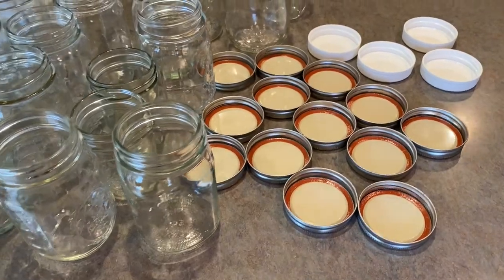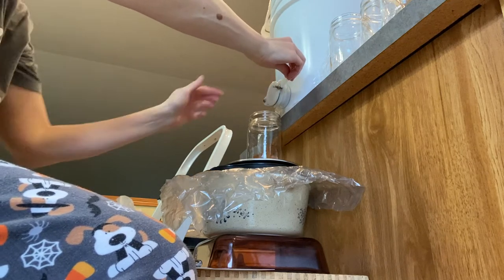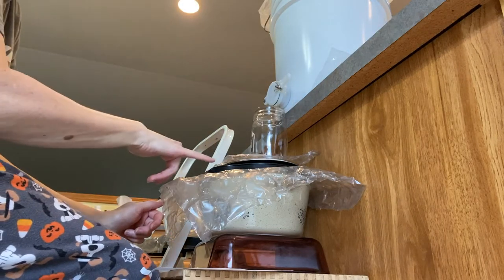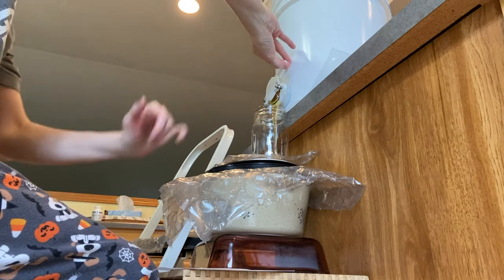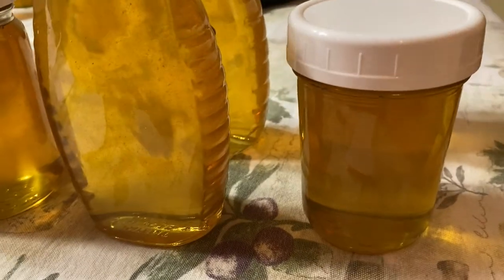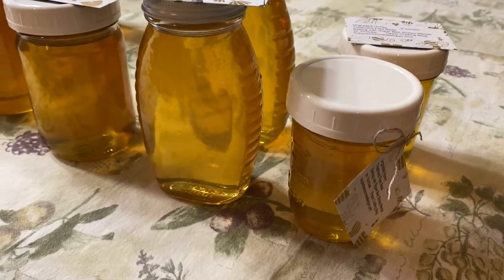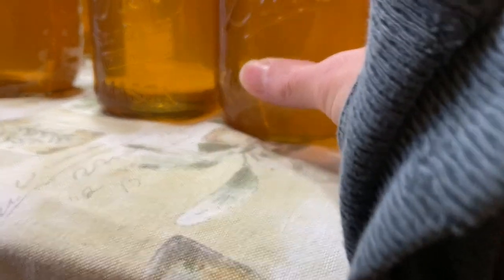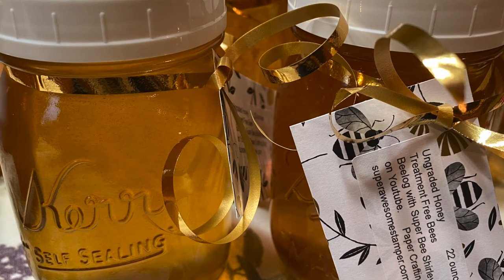Bottling Honey Harvest October 2022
After settling in the 5 gallon pail overnight to reduce air bubbles, it was time to bottle this liquid gold goodness called honey. This harvest represents 966 ounces or 60.4 pounds of honey that was spread across 9 Layens frames in 2 bee colonies. It was bottled into 36 various sized glass jars.